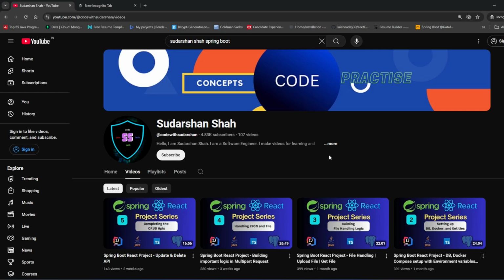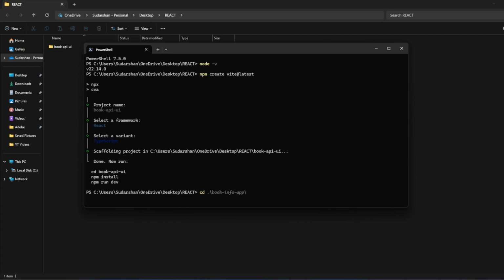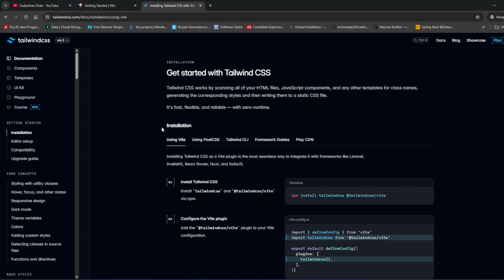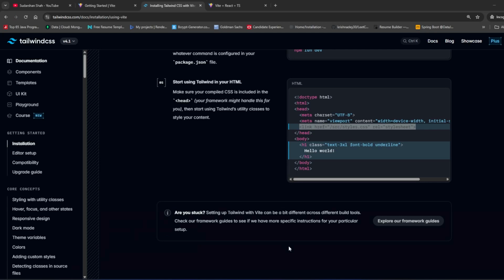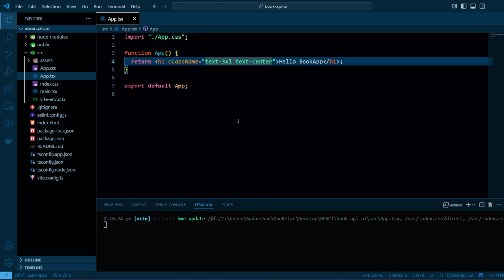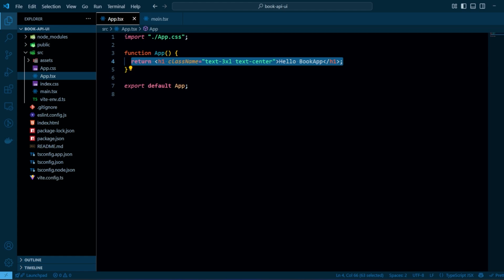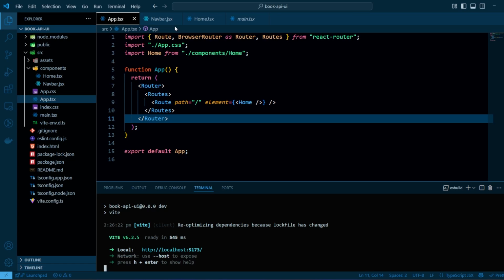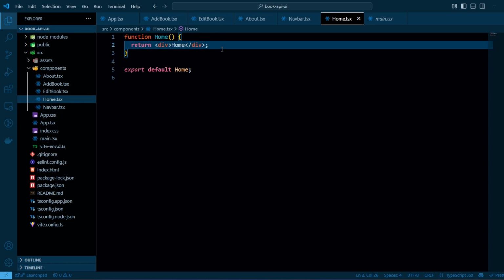Starting React Project with TailwindCSS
In this video, we will start building the frontend of our BookAPI backend, using React & Tailwind CSS.